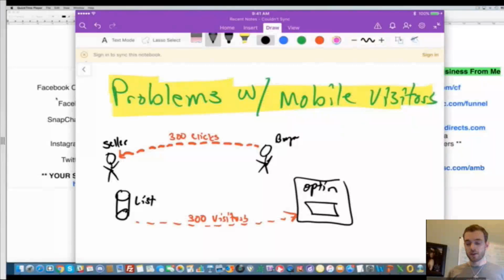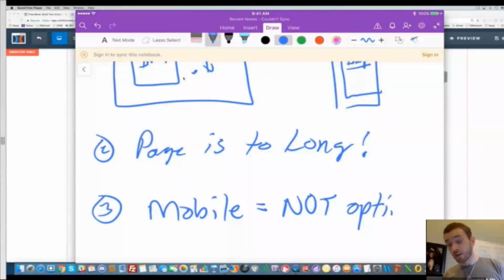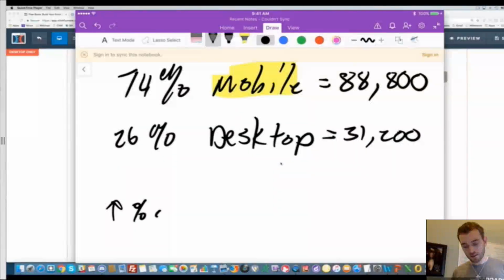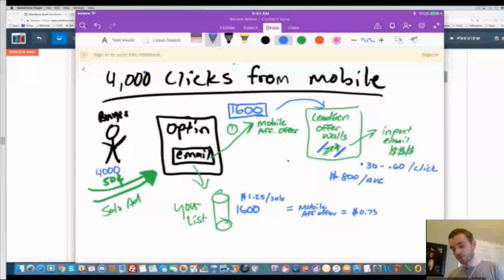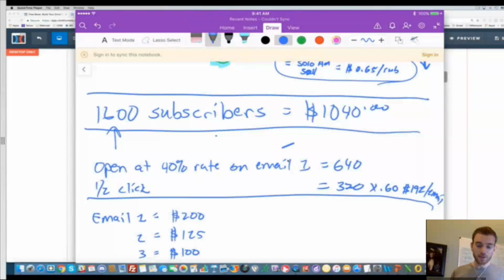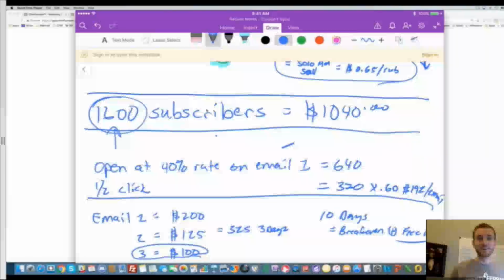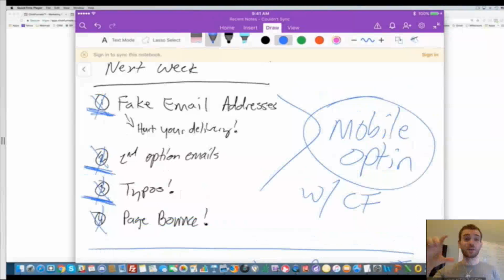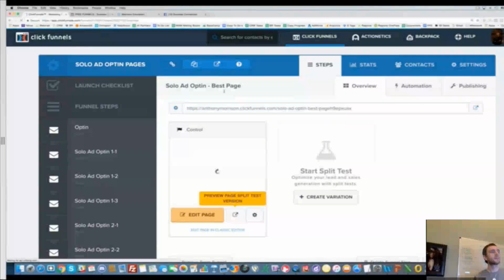March 15, 2018 | Double Your Opt-In Rates With Mobile Traffic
Tonight on the Success Connection:

- I’ll teach you how to optimize for mobile traffic & double your opt-in rates
- We’ll cover ‘Lead Arbitrage’ – how to profit instantly from any traffic source
- You’ll have the opportunity to choose what we do next